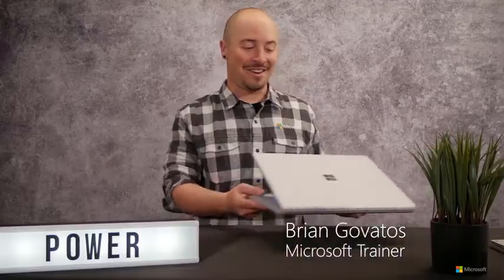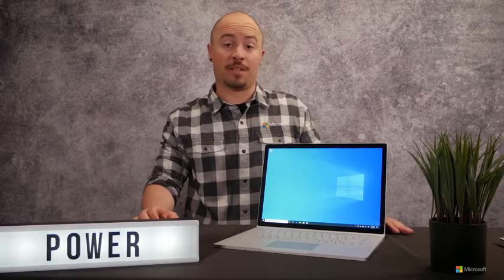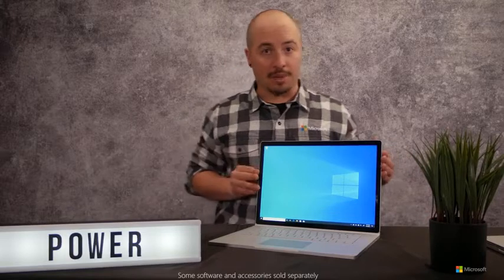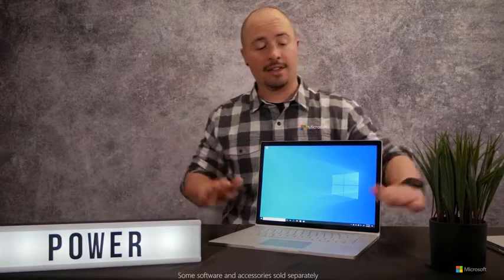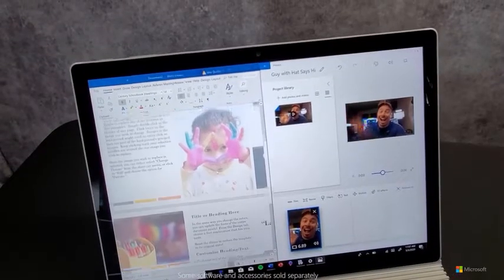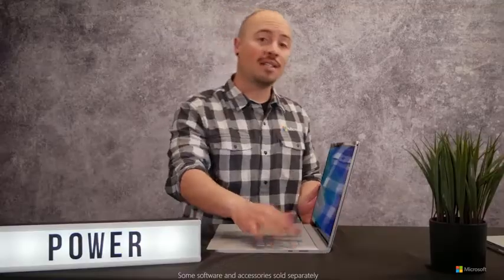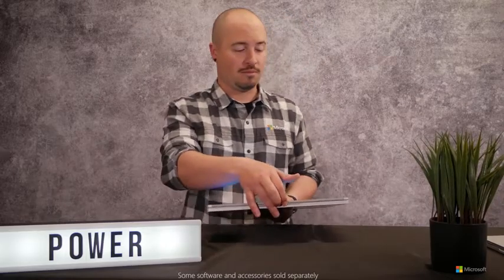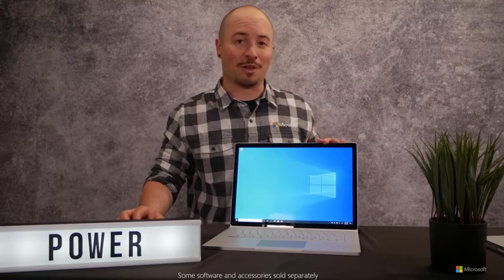Surface Book 3 13.5 inches - 8 GB RAM - Intel CPU - 256 GB storage | Best 2-in-1 Laptops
Microsoft Surface Project T-2 SC English US/Canada Hdwr - 13.5 inches - 8 GB RAM - Intel CPU - 256 GB storage - Windows 10 Home | Best 2-in-1 Laptops